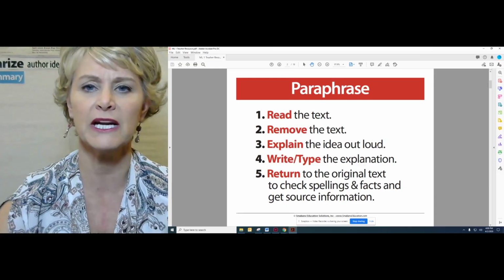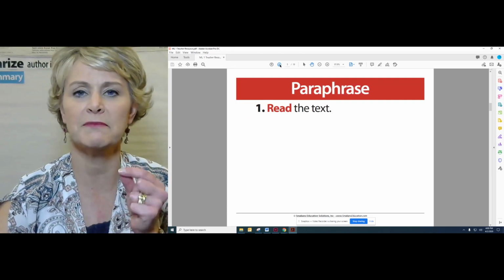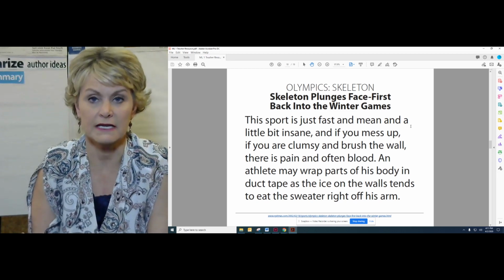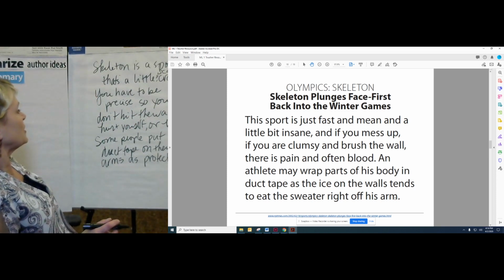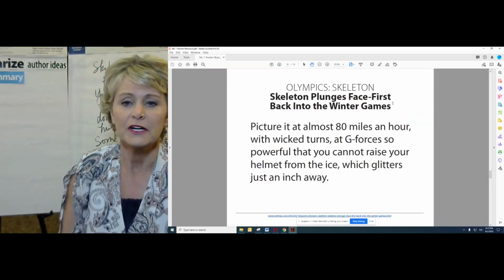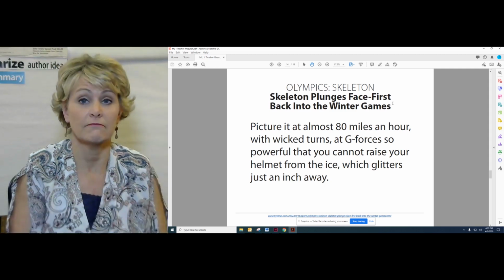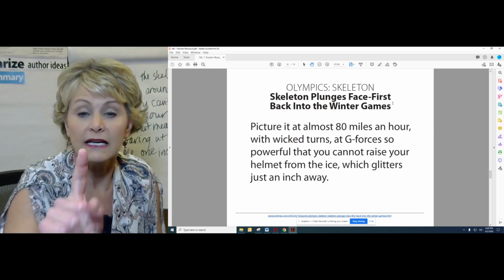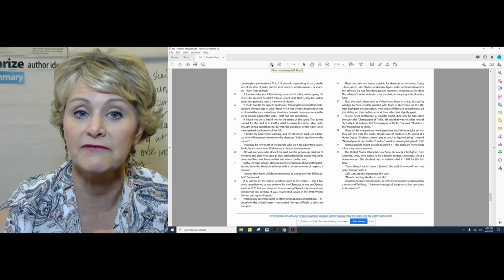Gr 7-12 | Readers retell/summarize texts - Lesson 1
Teacher readers how to demonstrate their reading comprehension in writing. Provide reading strategies that increase comprehension but that avoid plagiarism as students learn how to put what they read into their own words.

LESSON 1 FOCUS: Paraphrase an author's idea.

Welcome to Literacy eLessons Grades 7–12: Readers Retell/Summarize Texts! 📖✨
These free, ready-to-use lessons help teachers guide middle and high school students in identifying key ideas, retelling information, and summarizing complex texts clearly and accurately.

In these eLessons, students will:

-Recognize main ideas and essential details across texts
-Strengthen comprehension and analytical skills
-Build confidence in discussing, writing, and summarizing readings

Perfect for grades 7–12 classrooms and teacher professional development, this playlist provides practical strategies to help adolescent readers engage deeply and become thoughtful, independent learners.